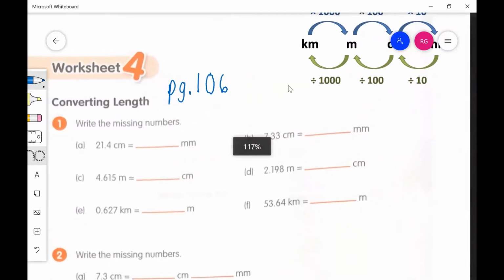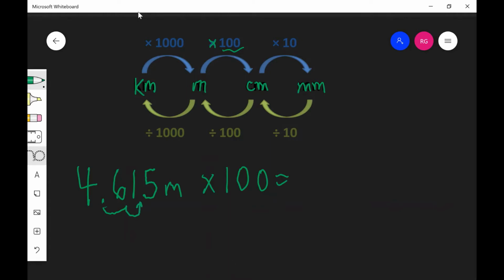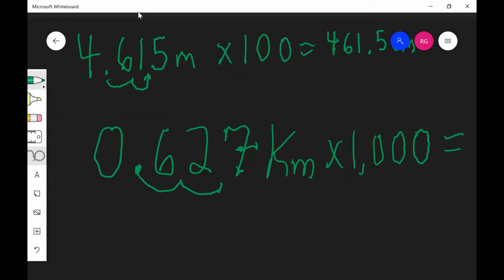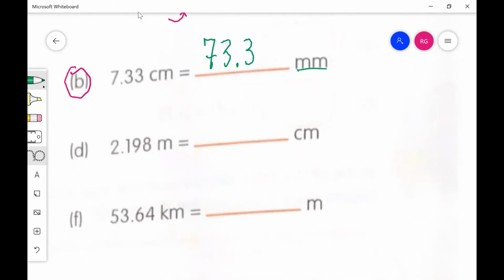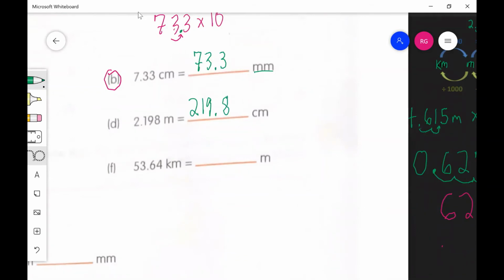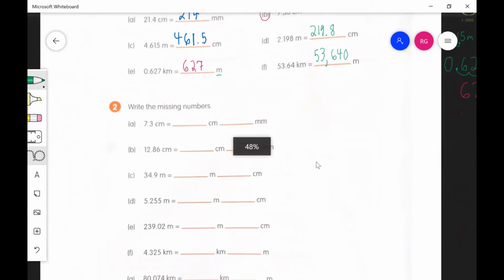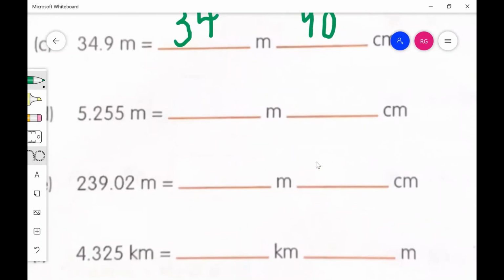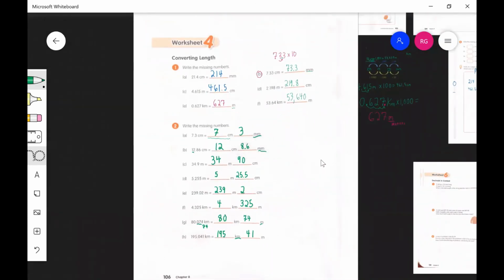Converting metric units - Activity Book Page 106 - EP6 Math